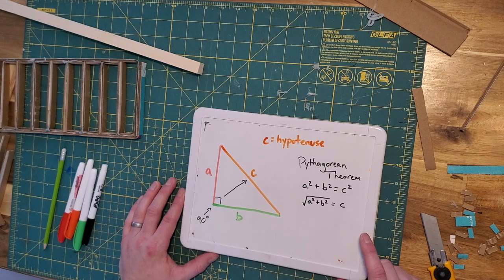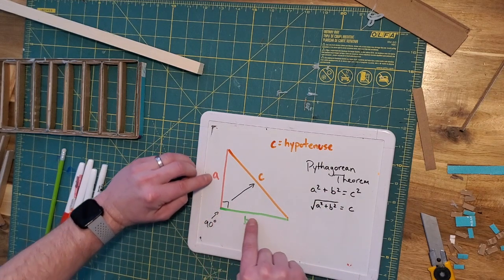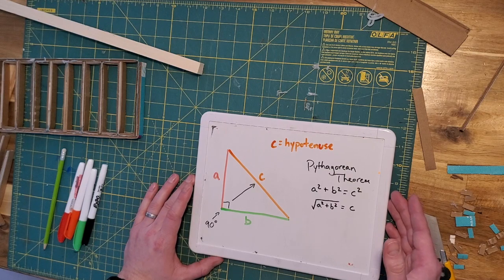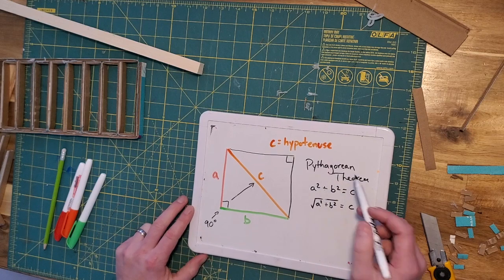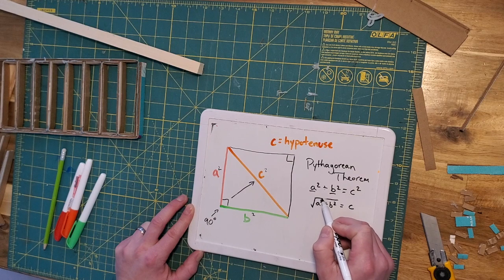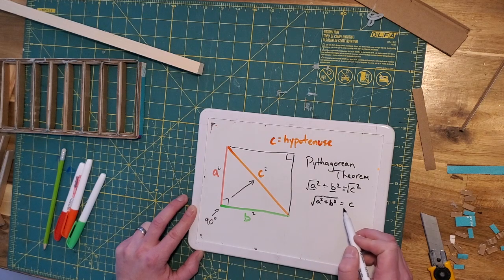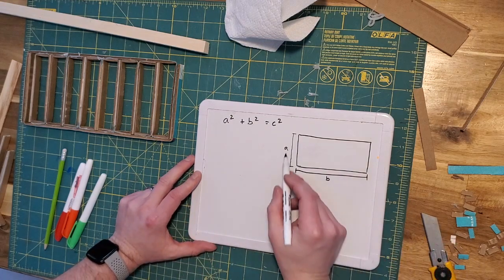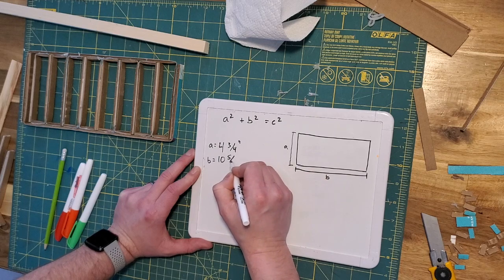Stick Framing a Wall With Corrugated Cardboard (Part 3)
This video is an instructional video for my students to be able to construct a single rectangular wall with corrugated cardboard.